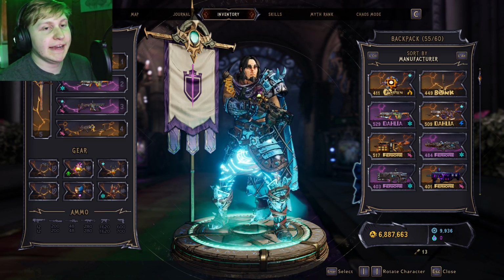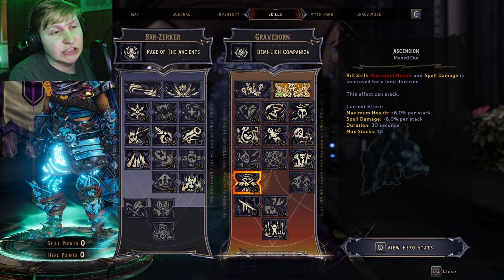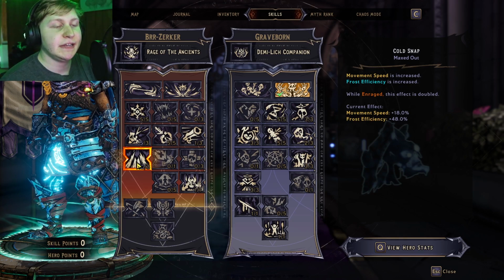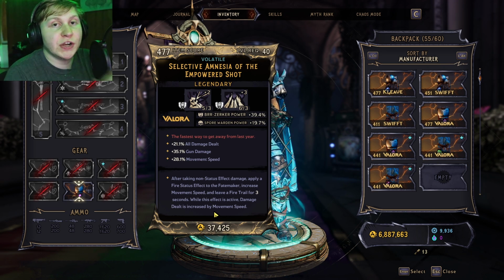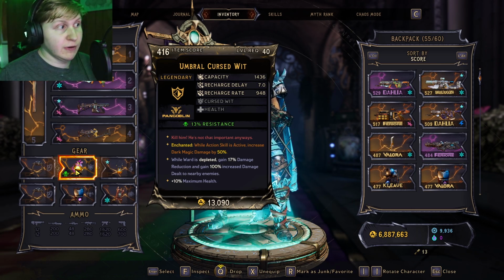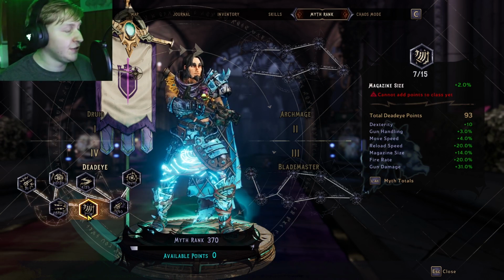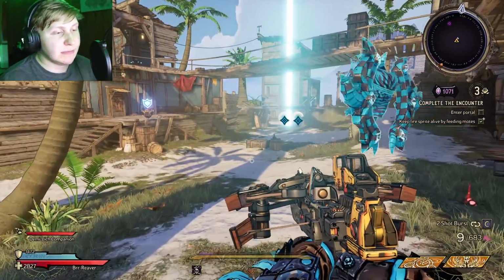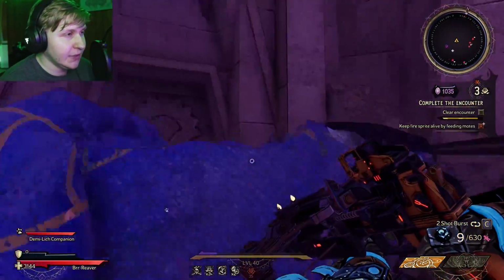(MELTS RAID BOSSES) Best Chaos Lv 35 Reaper of Bones Brrzerker Graveborn Build | Wonderlands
Heya Buddies, today I wanted to show you this raid boss ready Selective Amnesia Reaper of Bones Brrzerker Graveborn (best) Build that is able to melt raid bosses very easy. Clawbringer Spore Warden Graveborn Brrzerker Stabbomancer Spellshot each has their own unique builds and you can mix and match them. Excited to see all the new Clawbringer Spore Warden Graveborn Brrzerker Stabbomancer Spellshot Chaos Level 35 Level 40 Builds that will be created.

Still haven't bought Wonderlands? Consider supporting me

Description tags: Tiny Tina's Wonderlands, Tiny Tina Wonderlands, Best Build, Clawbringer, Spore Warden, Graveborn, Brrzerker, Stabbomancer, Spellshot, Level 40, Chaos Level 35, Legendary, Legendaries, Reaper of Bones, Selective Amnesia, BrrReaver